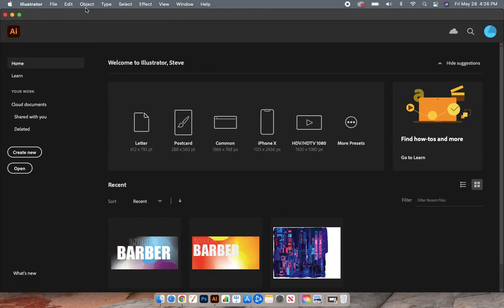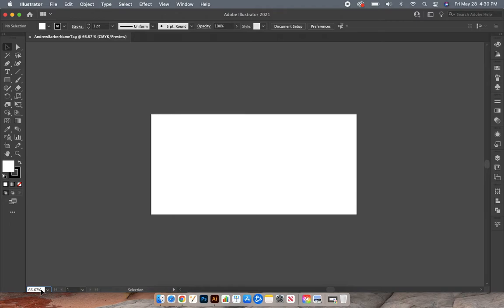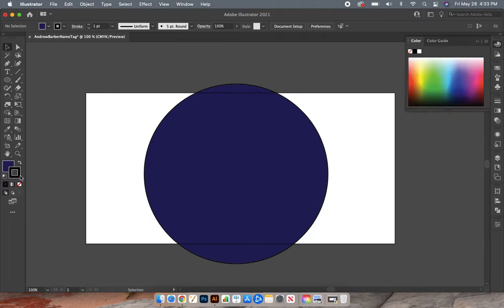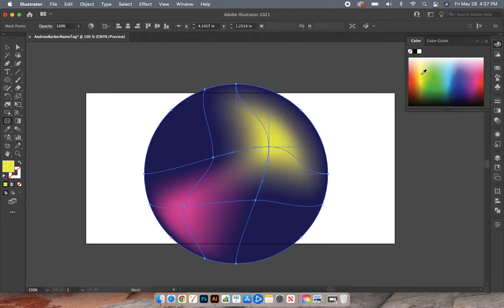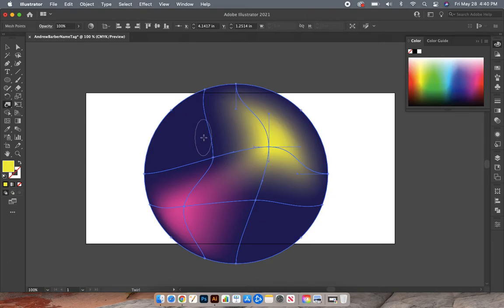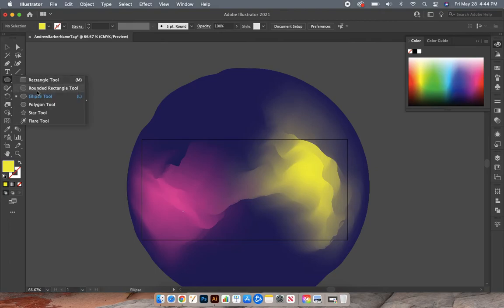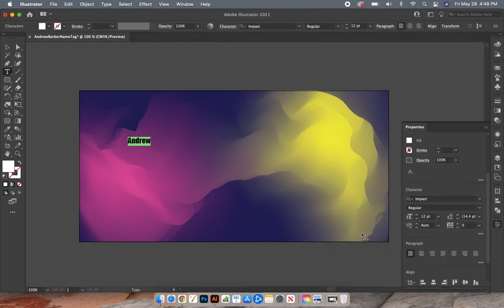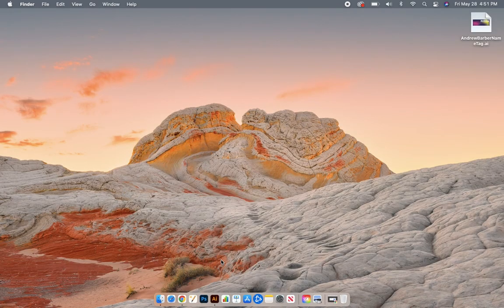7th Grade Name Tag Tutorial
Use Adobe Illustrator to create a mesh gradient background, add text in order to turn it into a dynamic name tag.